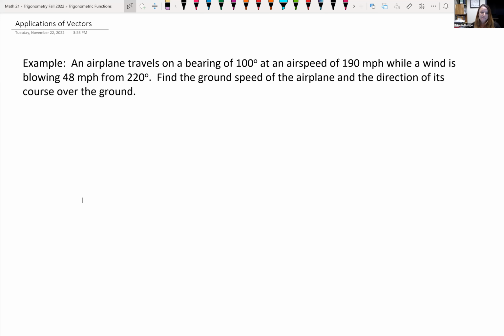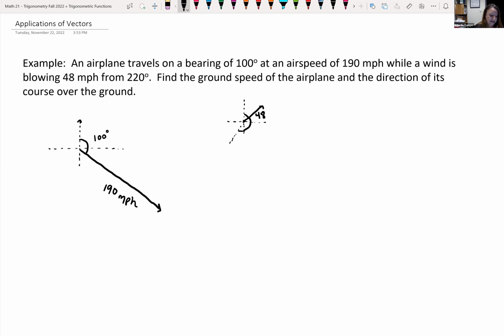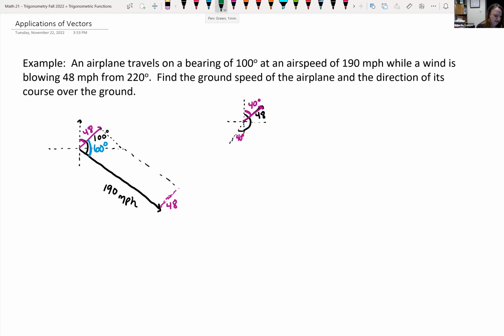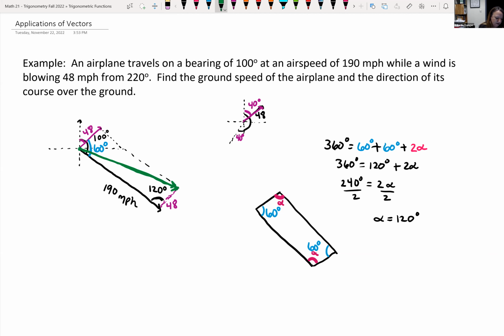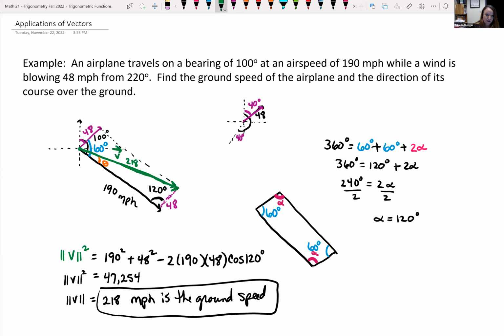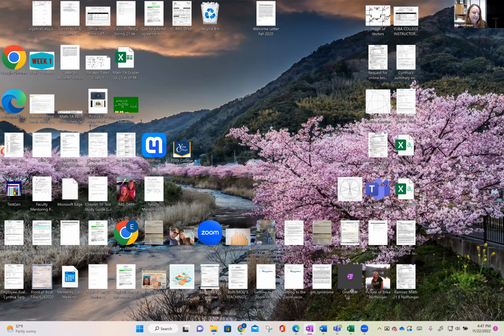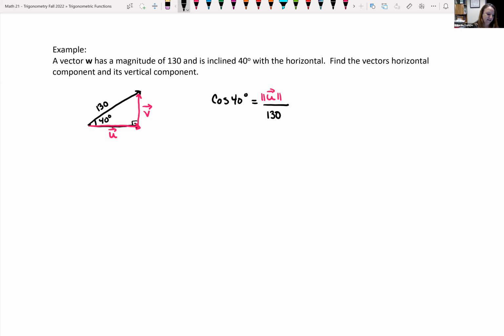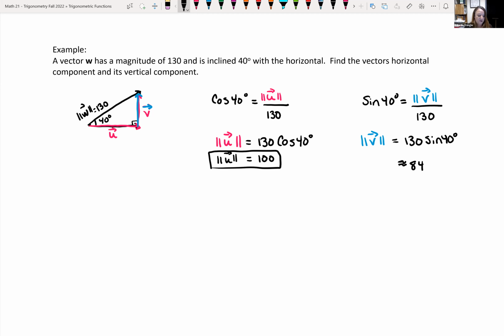Application of Vectors in Trigonometry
In this video we look at a couple of application problems involving vectors.  We look at finding the ground speed and direction of the airplane.